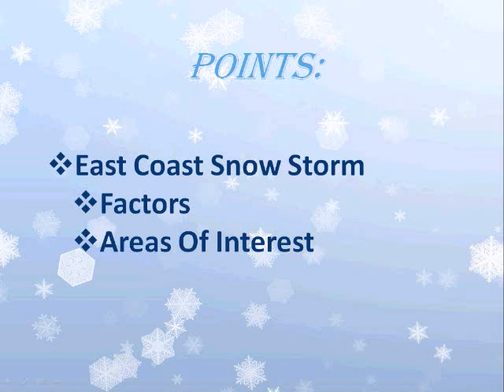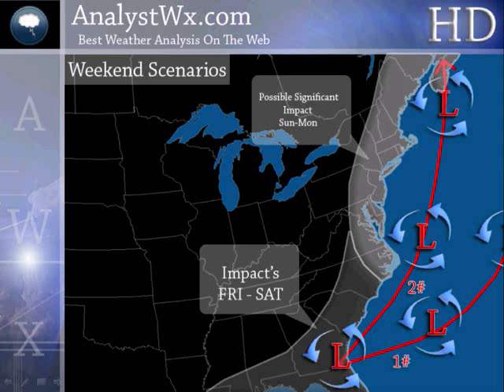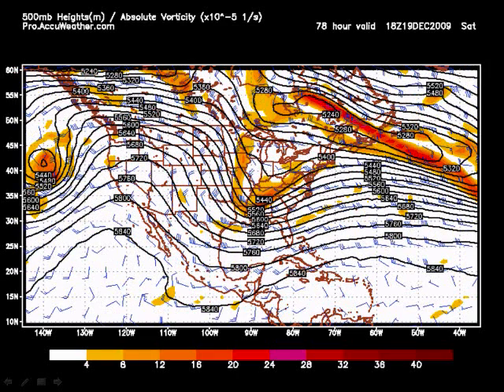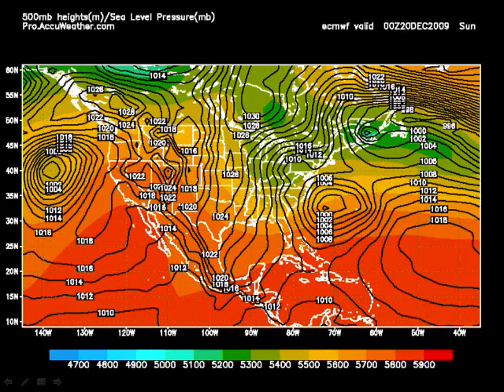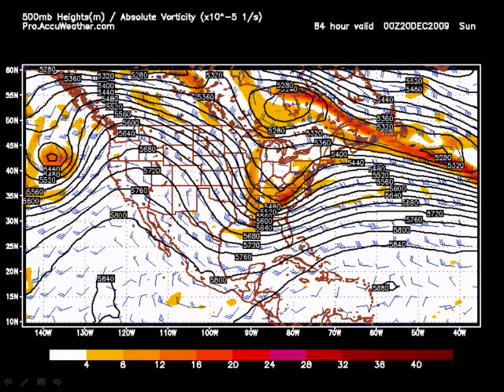Weekend Storm Outlook.wmv